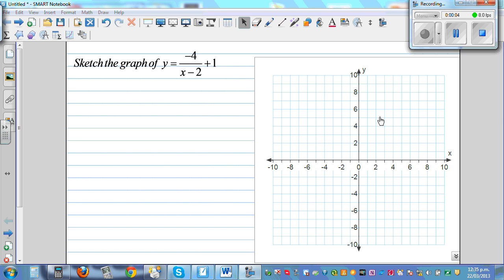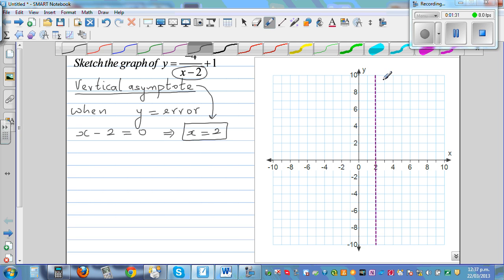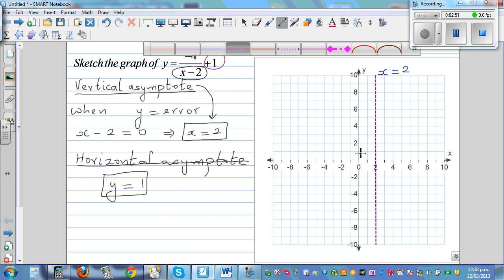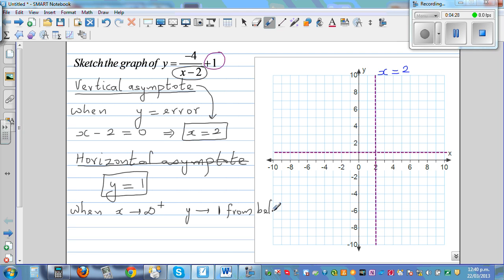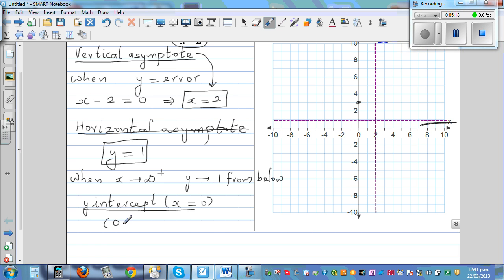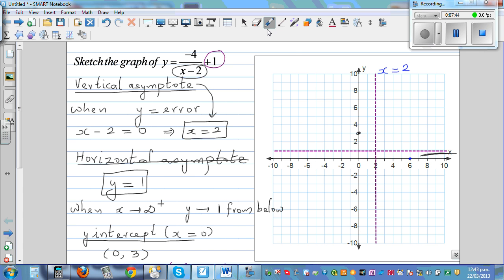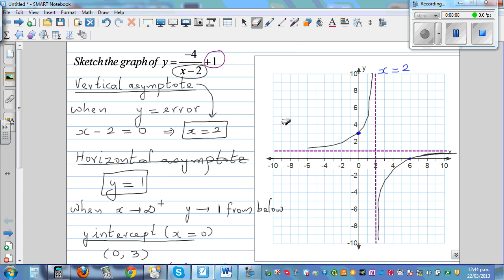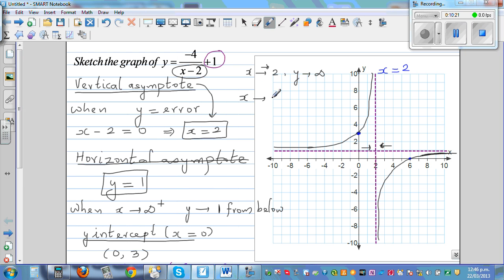Sketching the graph of y = 4 /( x- 2) +1 by intuition